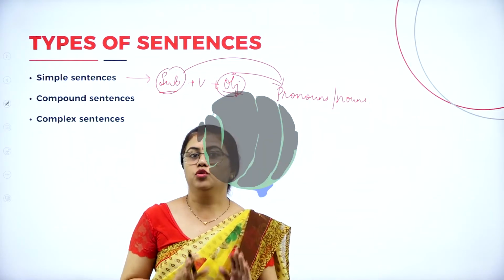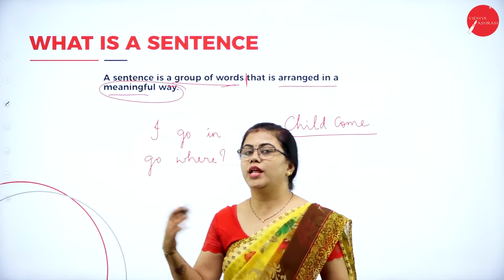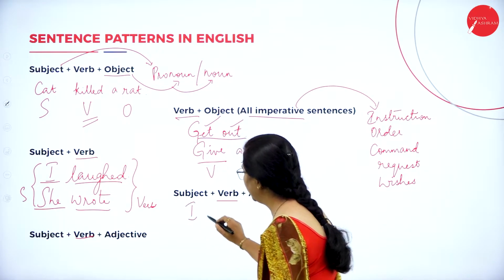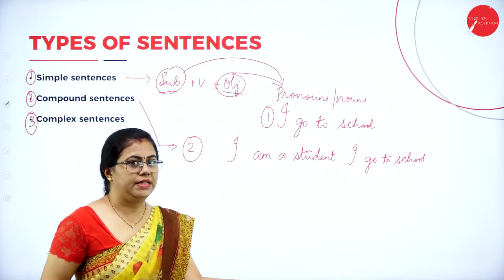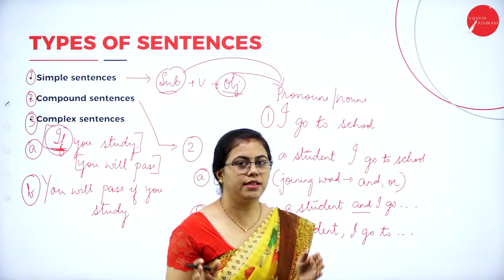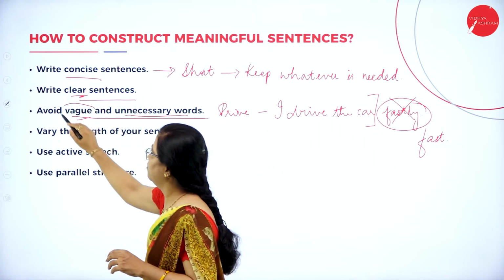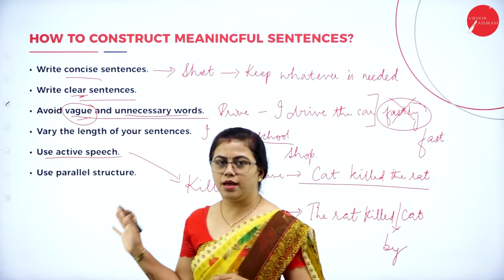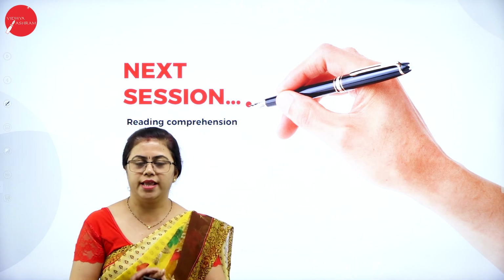DAY 10 | ENGLISH | III SEM | B.COM | CONSTRUCTION OF SENTENCE | L1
Course : B.COM
Semester : III SEM
Subject : ENGLISH
Chapter Name : CONSTRUCTION OF SENTENCE
Lecture : 1